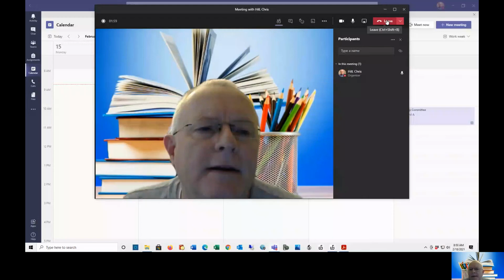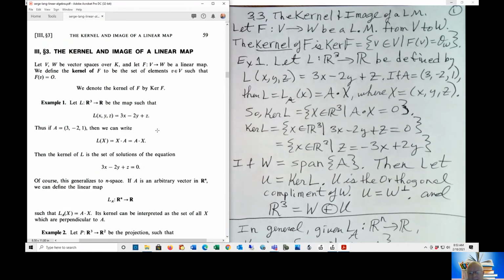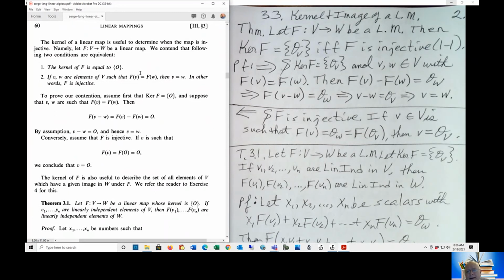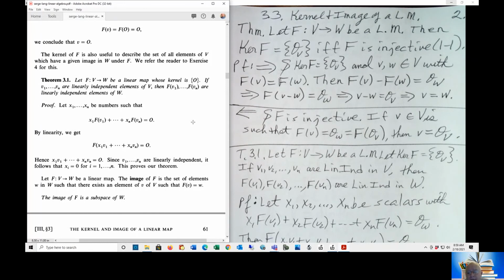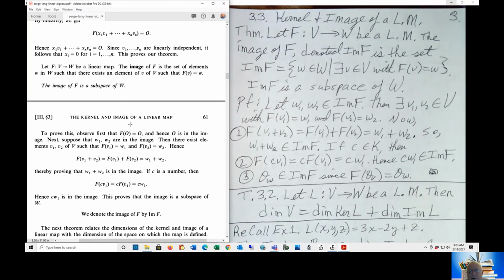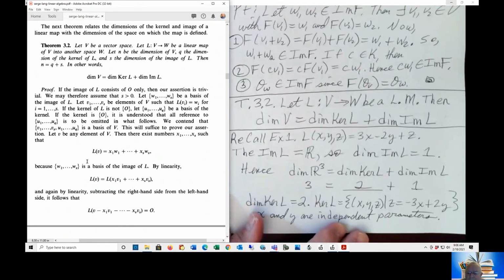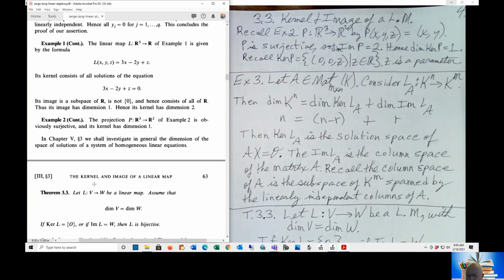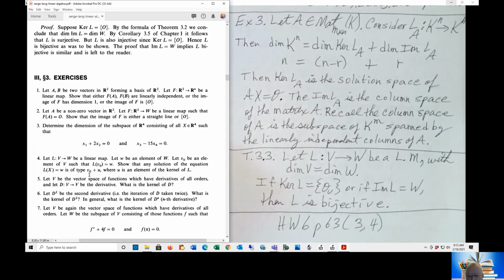Chapter 3 3 Kernel and Image of a Linear Map